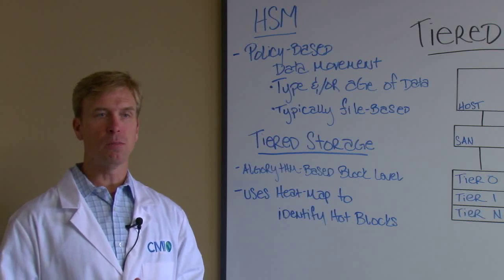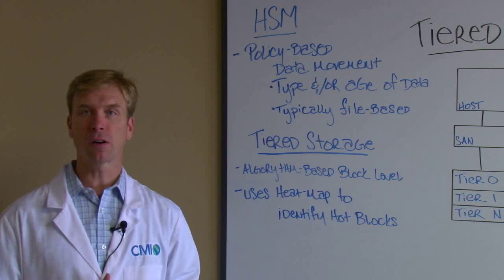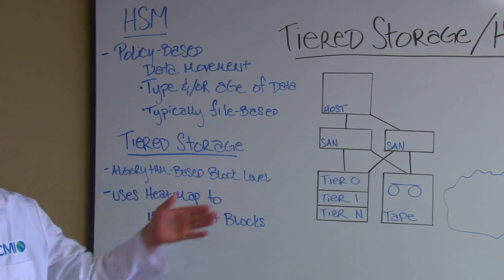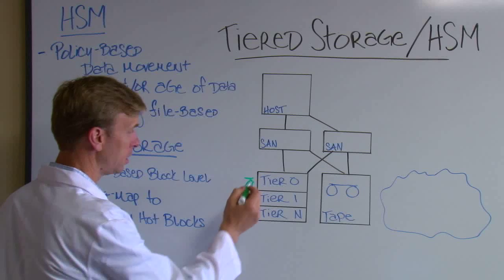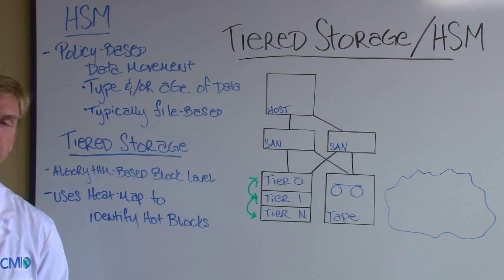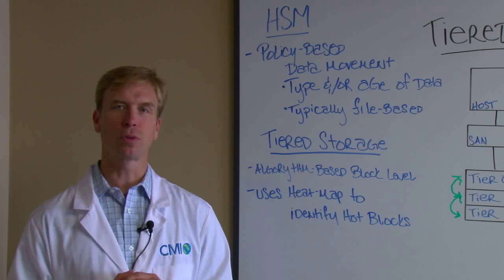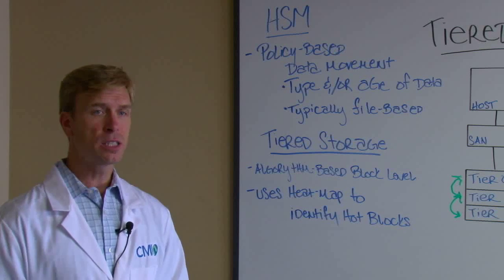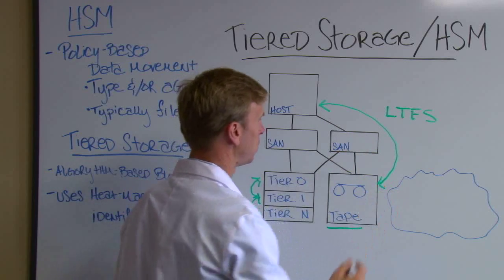CMI Lab Sesssions Storage Management: Tiered Storage HSM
CMI Sr. Solutions Architect Lance Hawkes discusses Information LIfecycle Management in today's Data Centers utilizing Tiered Storage HSM.

For more information on cloud strategy & data center automation, visit our